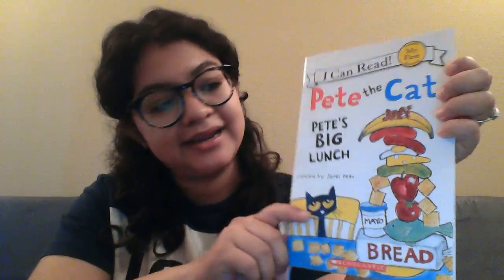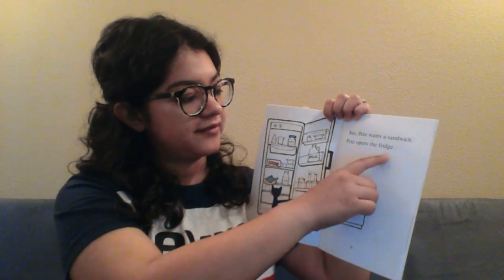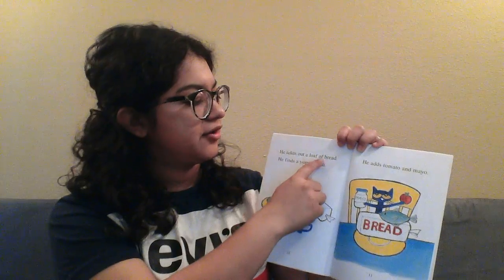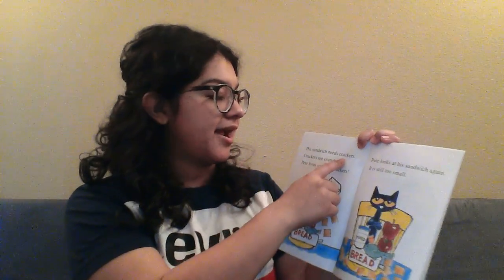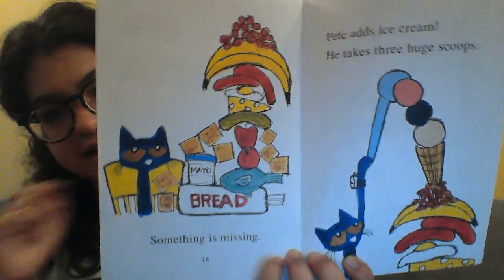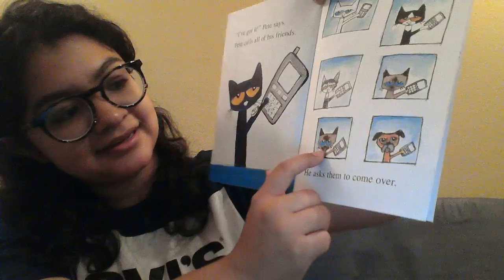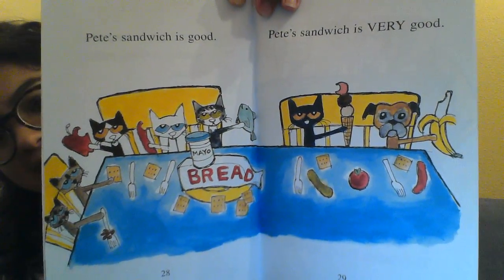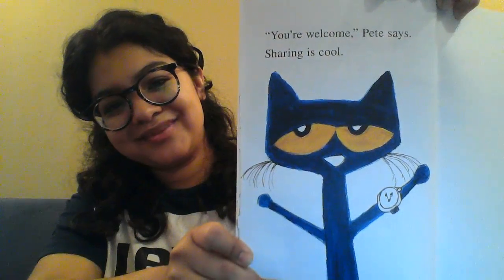Book Time: Pete the Cat Pete's Big Lunch by James Dean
Read Aloud for the day!